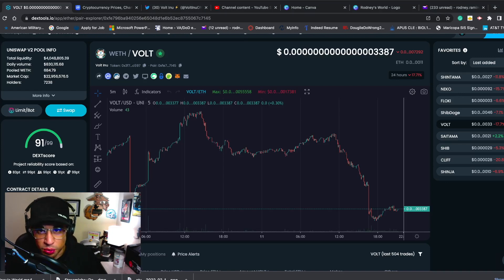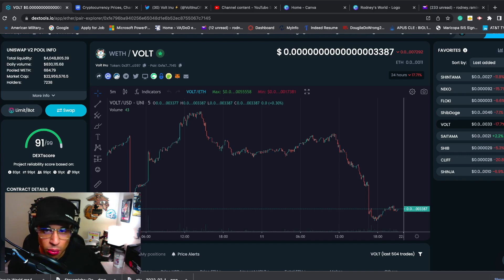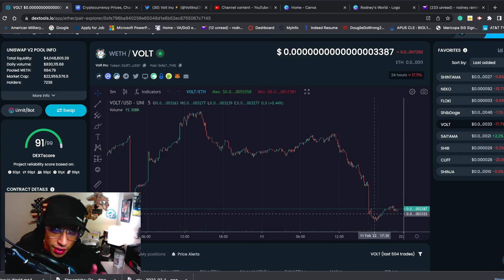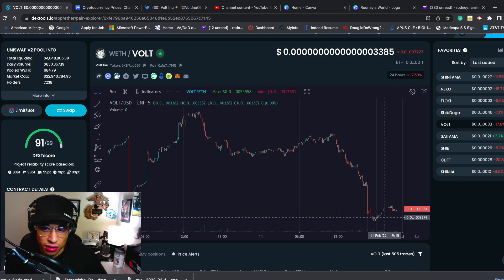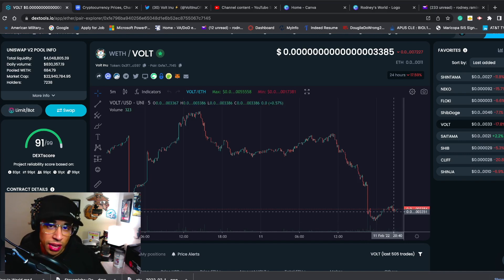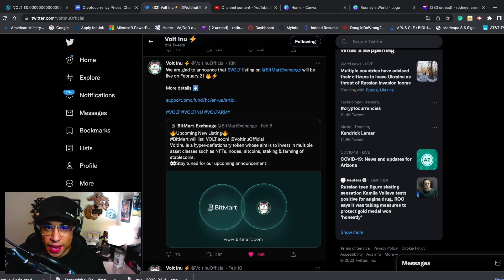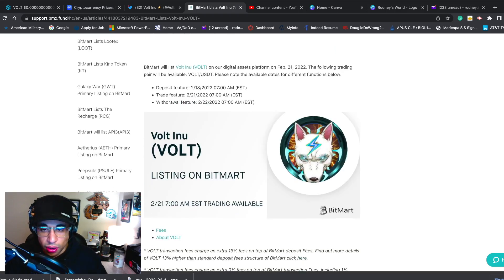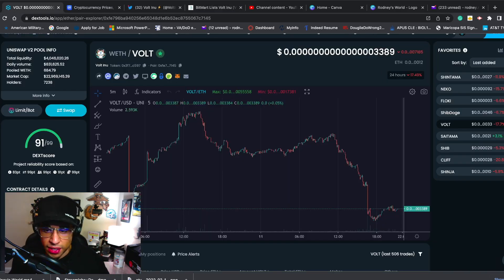🚨⚡️VOLT INU BIG NEWS!! UPDATES AND CEX LISTING!⚡️⚡️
I am not a financial advisor guys, nor is this financial advice. Thank you for your support!!

As always guys, be respectful to one another, we are all in this together!!